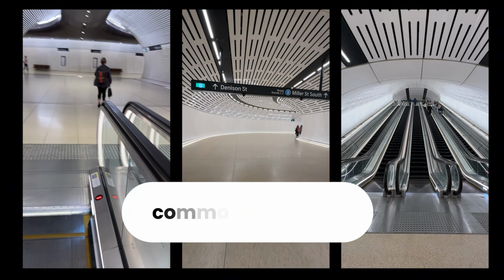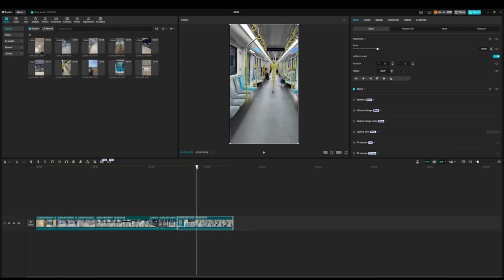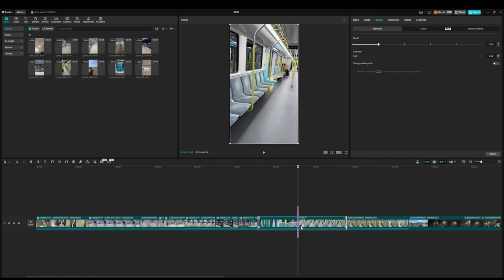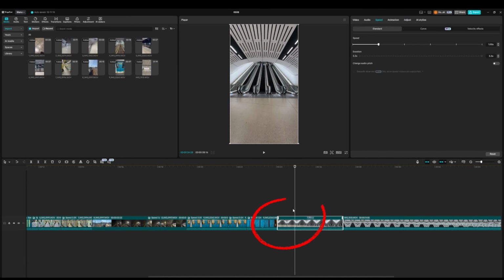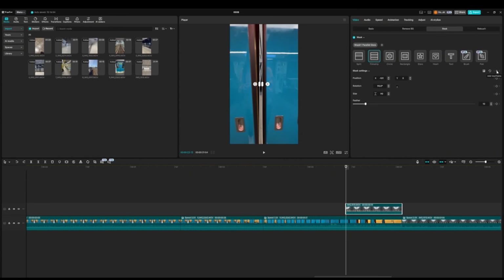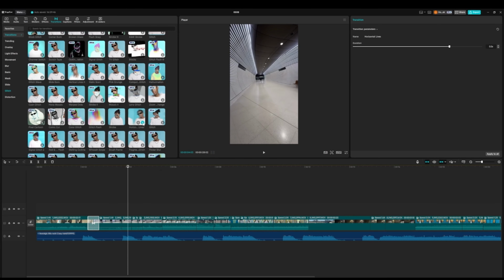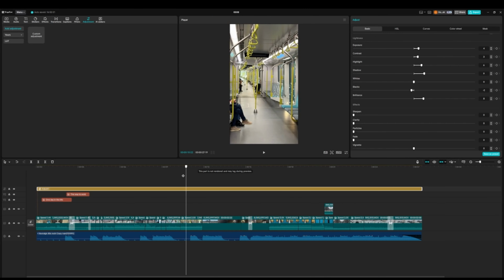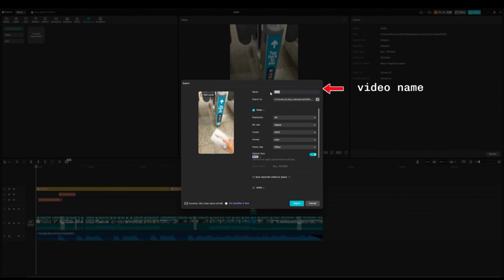#5 CapCut Hacks for Transitions & Mask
Learn how to make amazing videos with your phone! Shoot & Edit Video is the perfect starter guide for beginners. Create professional-quality videos of everyday moments with this video. No expensive equipment necessary – just your phone. Unlock your creativity and capture memories like a pro.

Key Teaching Points:
✨ Simple phone filming techniques.
✨ Basic camera angles and framing.
✨ Easy editing with CapCut (split, delete, speed, keyframes).
✨ Transitions: Exploring the transitions library.
✨ Adjusting transition duration.
✨ Work with a mask
✨ Using music and filters

Contents:
00:00 Introduction
00:24 Video shooting plan
01:17 Practical Filming short video
02:40 Common mistakes
03:02 Editing video in CapCut
03:16 Trim video
04:05 Speed up video
06:52 Work with a mask
08:30 Using music, transition and text
09:44 Adjust colour